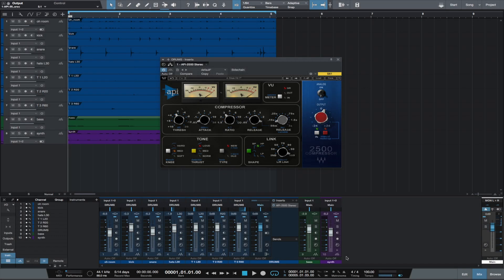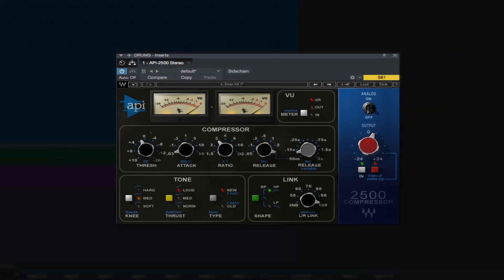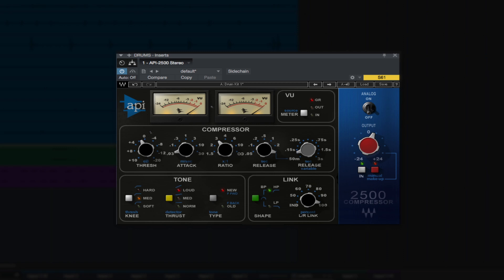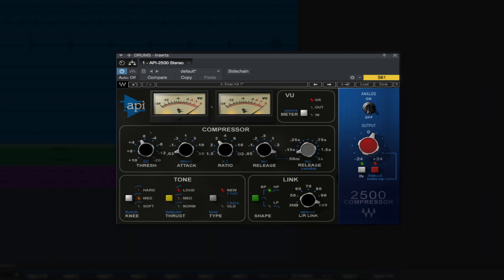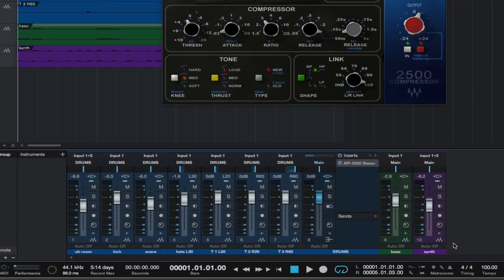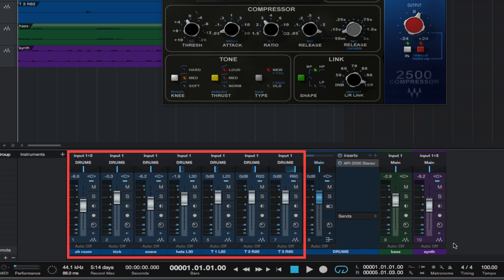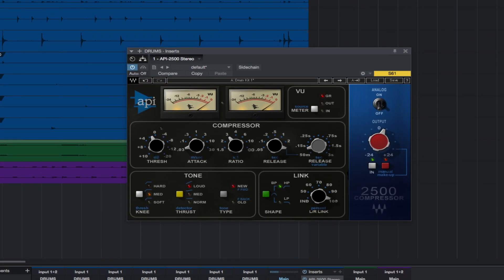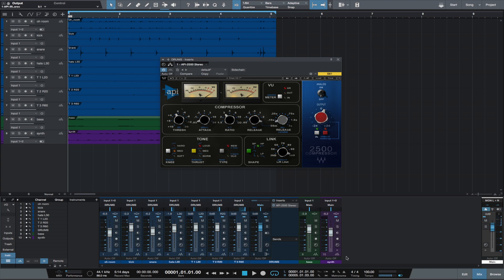Review Of Waves API 2500 Compressor Plug-in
In this video Michael shows us the API 2500 Compressor Plug-in from Waves in PreSonus Studio One 3.